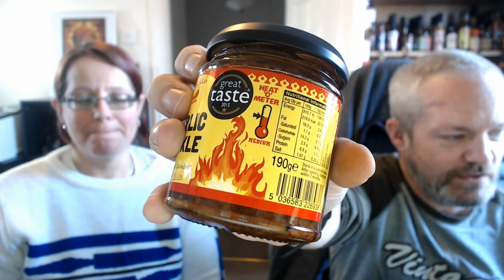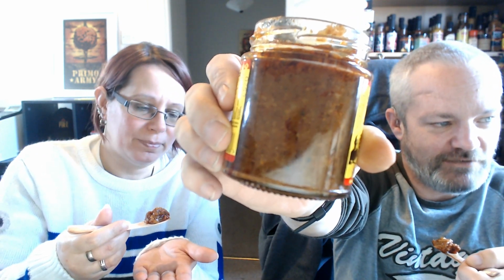Chilli product review - Garlic Pickle - Mr Vikkis